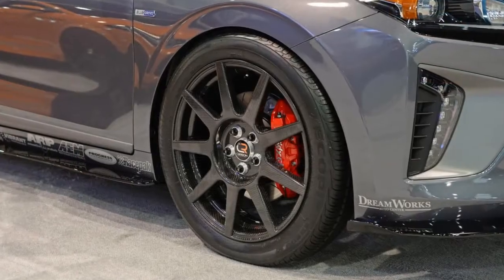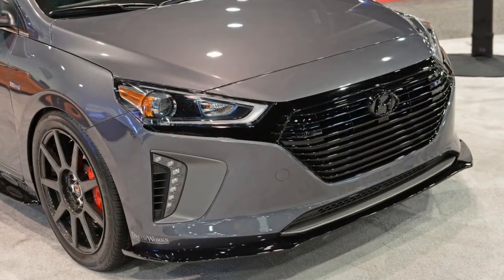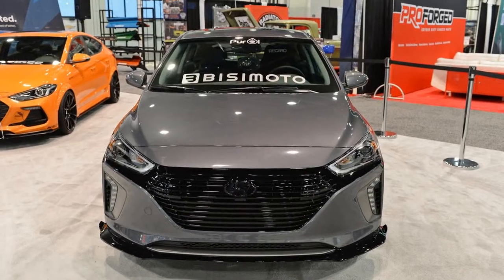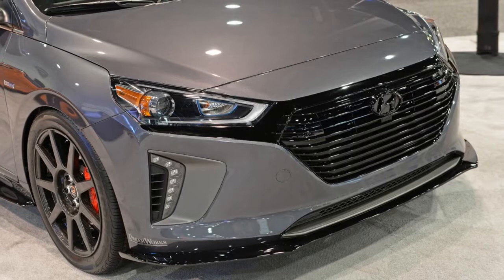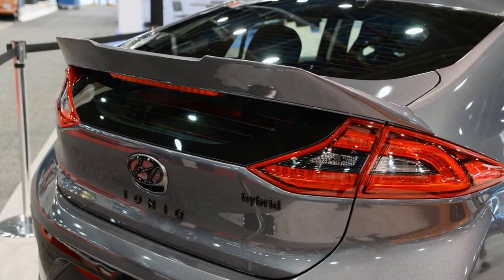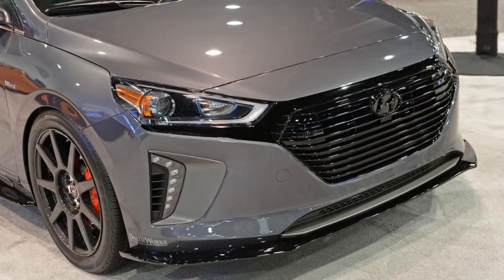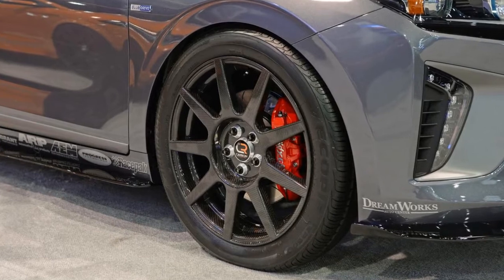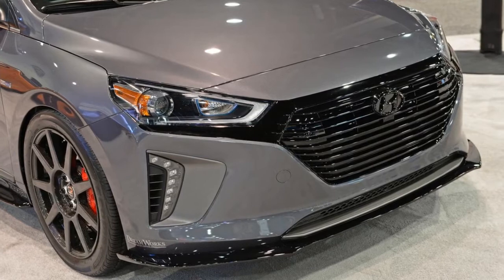Bisimoto Tunes Hyundai Ioniq Sema Show Car for Efficiency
Automotive tuner Bisimoto is probably best known for its wildly powerful SEMA show cars, such as its 1,029 horsepower Honda Odyssey, and last year's 1,040-horsepower, rear-drive Hyundai Santa Fe. But this year, the company tried something different, building a Hyundai Ioniq hybrid not for power, but for fuel economy. According to Hyundai and Bisimoto, the resulting HyperEconiq managed to repeatedly exceed 80 mpg, based on 83 tests by the tuning company.

That's a seriously impressive gain considering the standard Ioniq hybrid is rated at 57 mpg city and 59 mpg highway.  Bisimoto was able to do this by enhancing just about every aspect of the car inside and out. But the most obvious changes are on the outside. The HyperEconiq features a custom body kit with front and side splitters, and a rear spoiler. There are also some prominent wheel spats, something we haven't really seen since the first-generation Honda Insight. The car also features lightweight, one-piece carbon fiber wheels from Carbon Revolution, and they're shod in high-silica low rolling resistance tires. Aluminum brake calipers further lighten the car, and coilover suspension lowers the car for better aerodynamics.

There are a few other mechanical changes under the skin, too. The engine features unique low-friction 0W20 oil from PurOl. It has also been tweaked so that more air can be pulled in during valve overlap, and the exhaust was upgraded to improve exhaust flow out of the engine.  The overall look is rather attractive. The body kit makes the car look sportier and more aggressive, and the carbon wheels are a nice accent to the dark gray color.

We're still undecided on the looks of the wheel spats, but if they're functional, it's hard to argue with them. It will also be interesting to see if hypermiling upgrades enter the aftermarket mainstream.